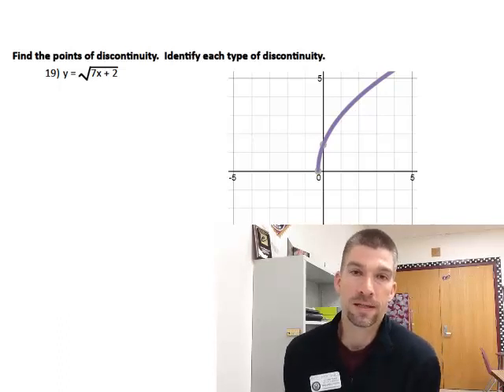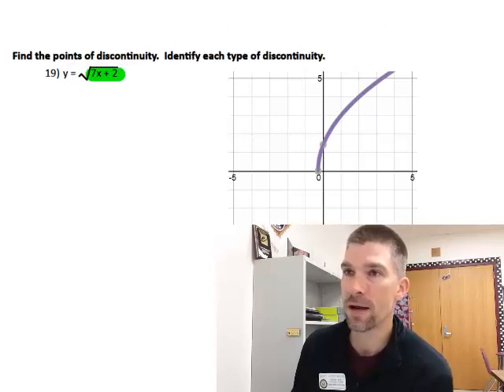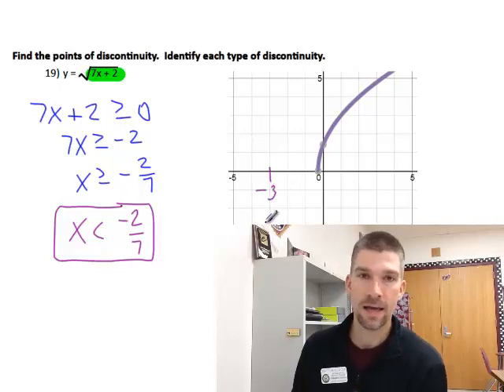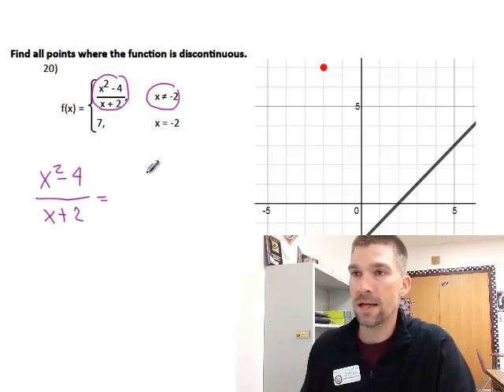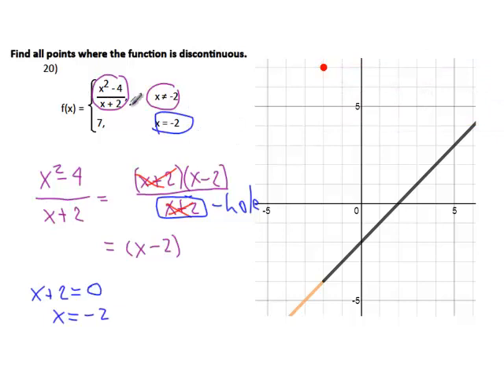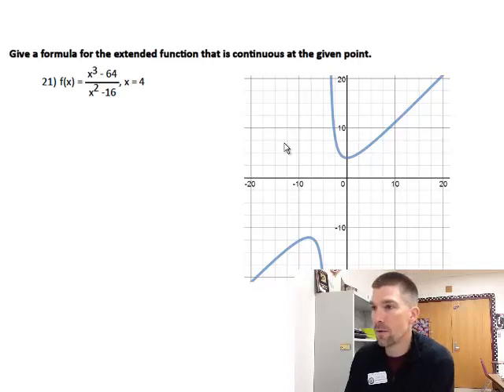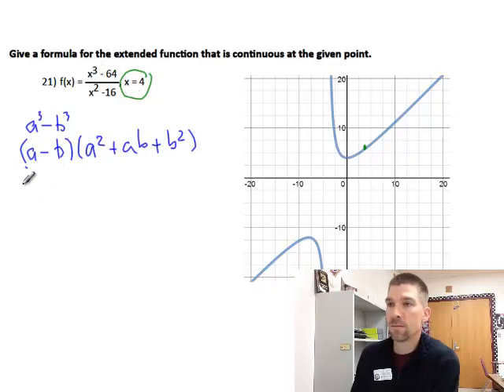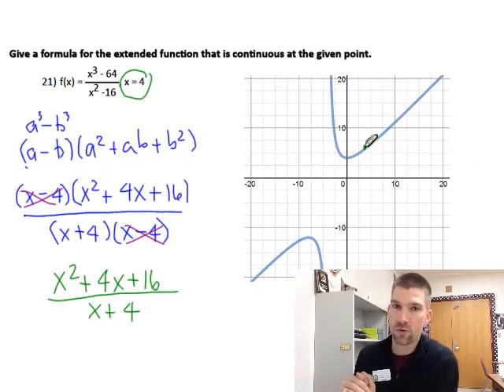Calculus - Chapter 2 Review 19-21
This is a test review for chapter 2 questions 19-21: discontinuity, continuity with piece-wise functions, creating continuous function from given function